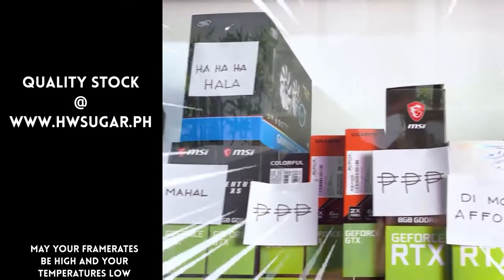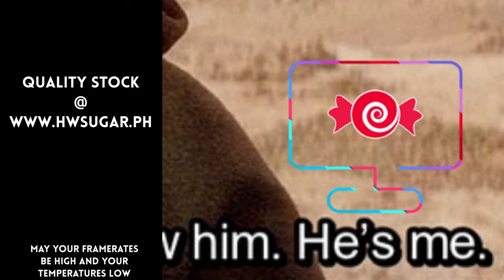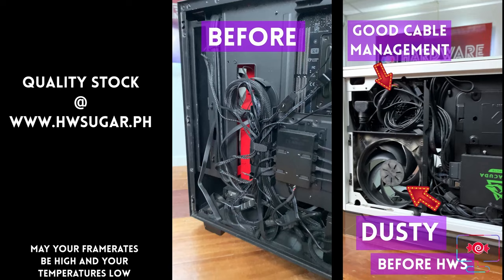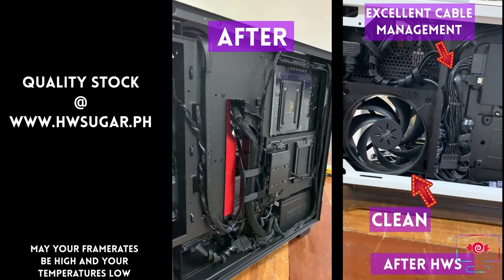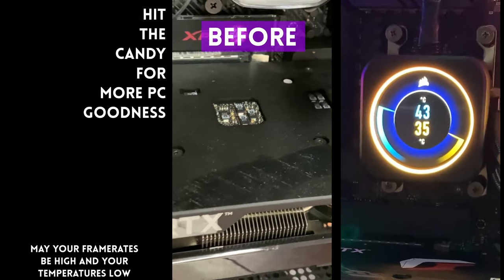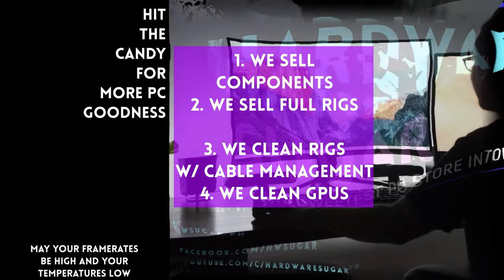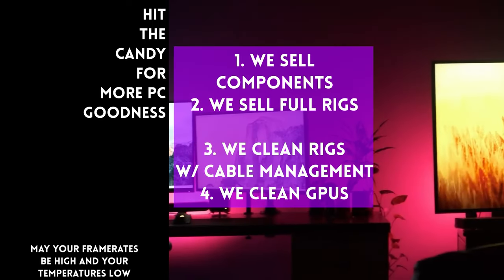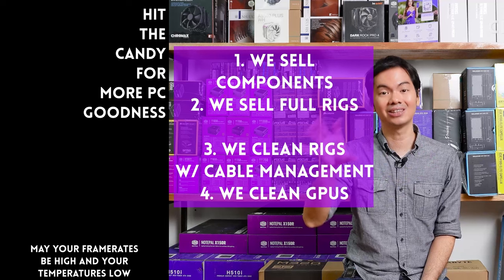What I told you last video is WRONG 😡 (or at least not entirely correct)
0:00 Intro
0:30 Sponsor
1:44 Prices
3:23 Improvement over time
4:55 Arriving at the numbers
7:42 Your preferences matter

Episode 407x81x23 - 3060 GPU Comparison Explained